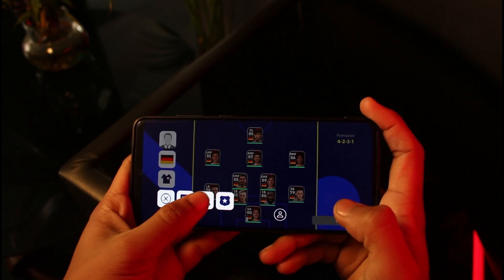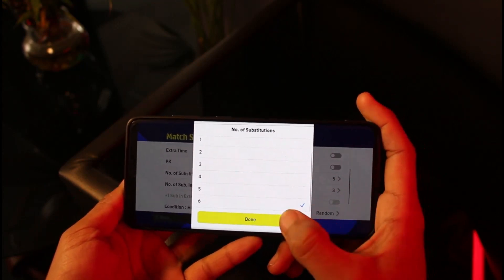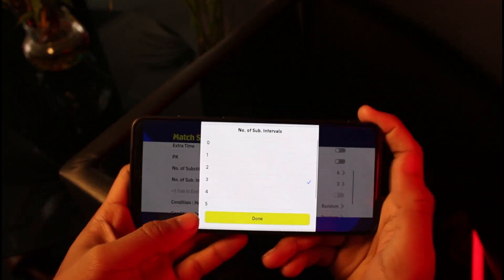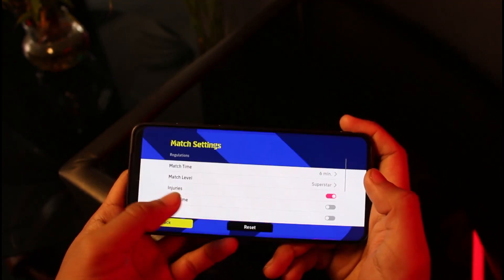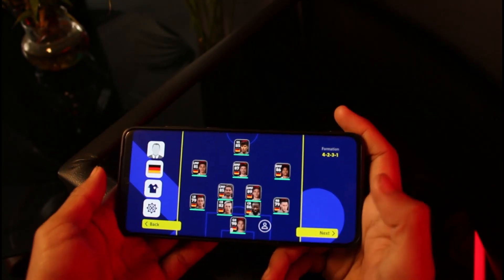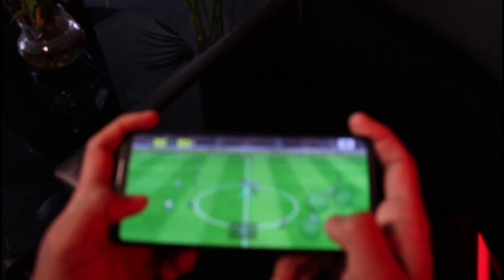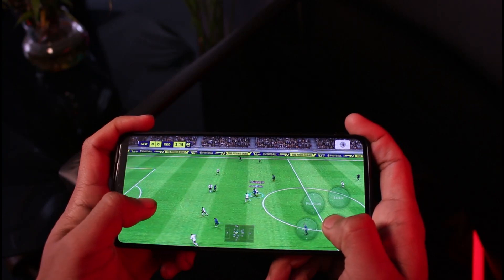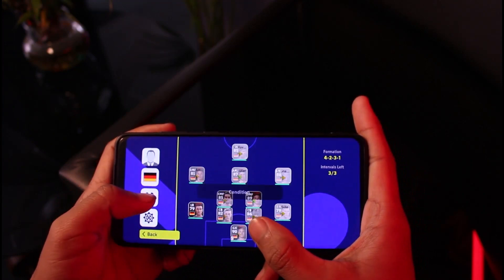How to Substitute in eFootball 2023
This video guides you through an easy step-by-step process to substitute in eFootball 2023 amid the game. So make sure to watch this video till the end.

~ Chapters:
0:00 Introduction
0:11 General Info
1:31 How to Substitute
2:27 Conclusion